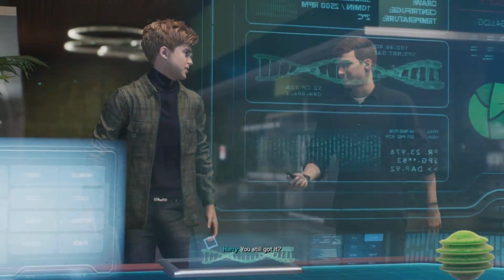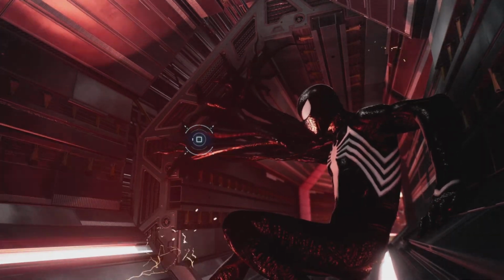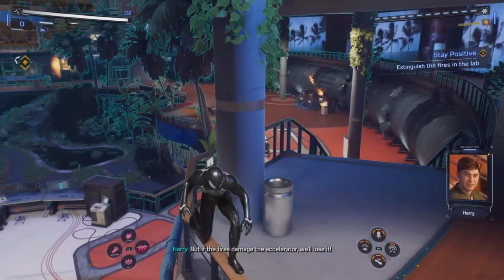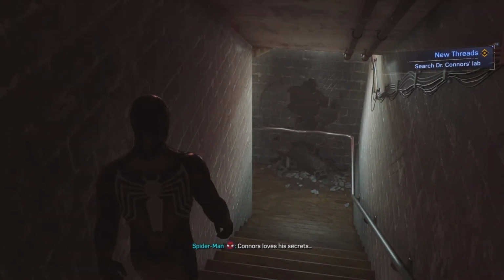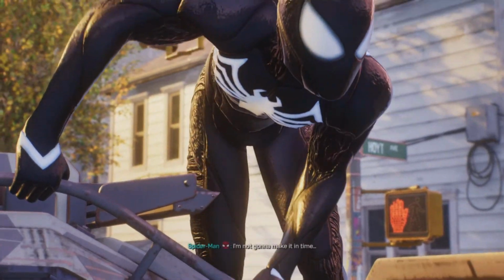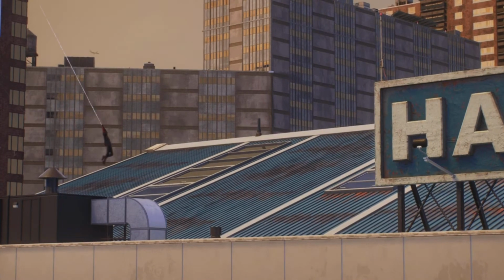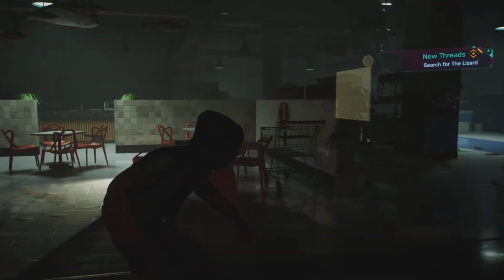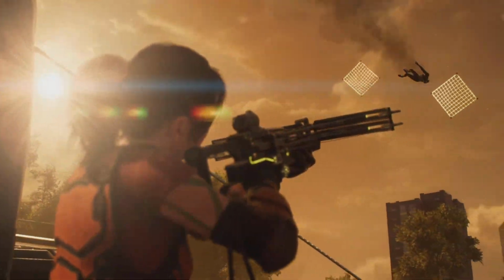Absolute Mayhem At Oscorp Industries In Marvel Spider-Man 2 !!!:Playthrough Episode 9